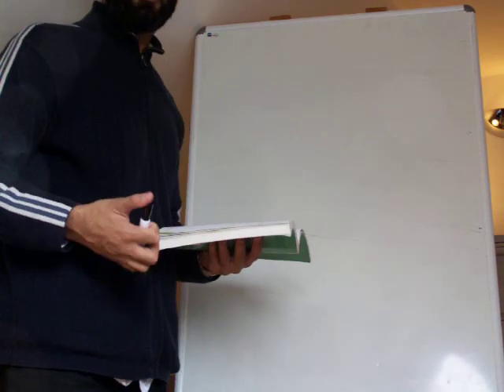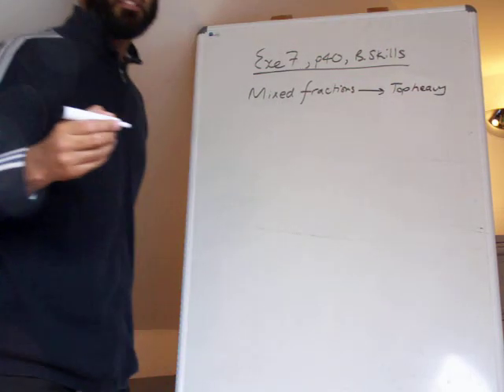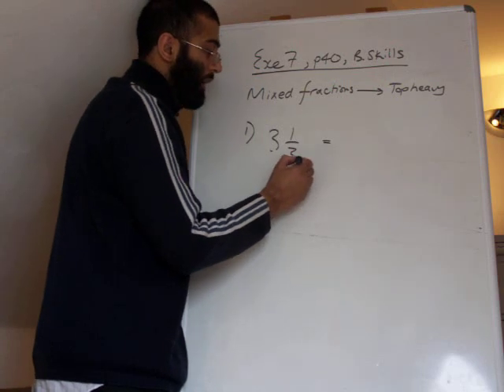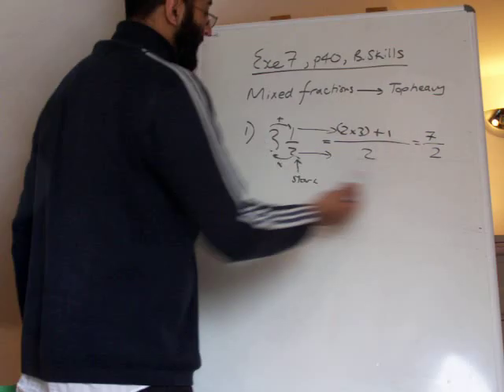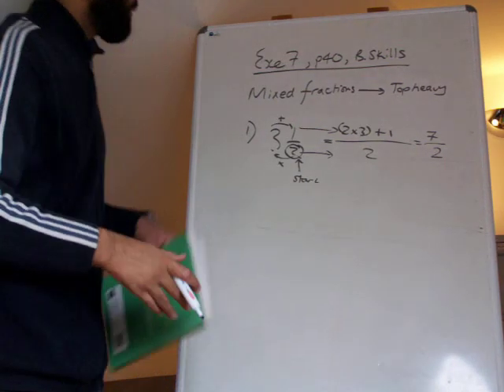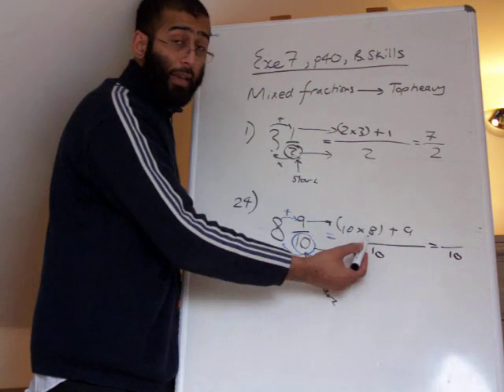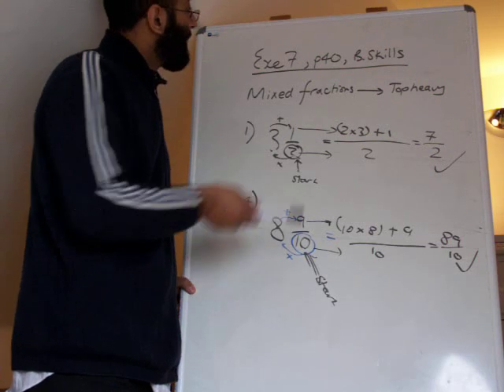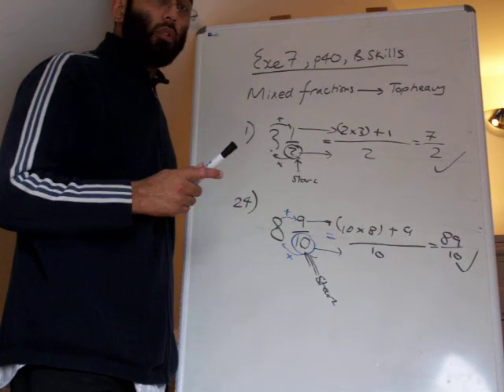Mixed Fractions To Top Heavy Fractions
A nice and easy video to change Mixed Fractions to Top Heavy ( not uploaded yet to my website) . Video originally recorded for my eldest daughter, can be used for teaching Ks2 /3/4 children . Imran